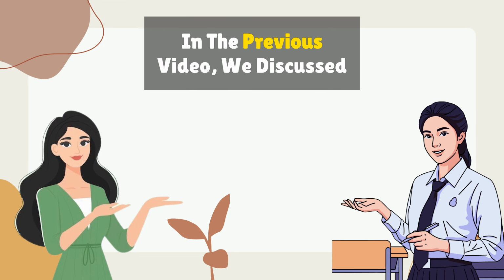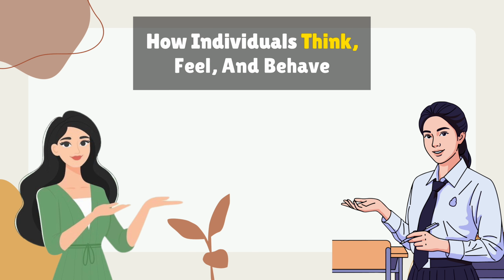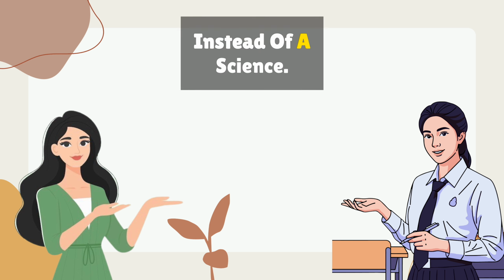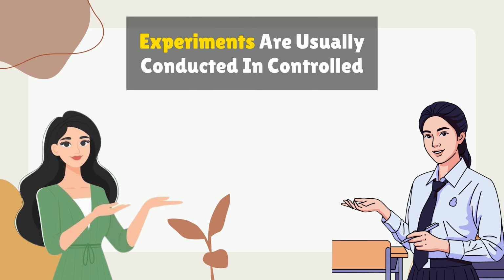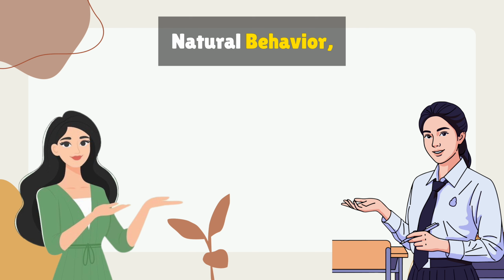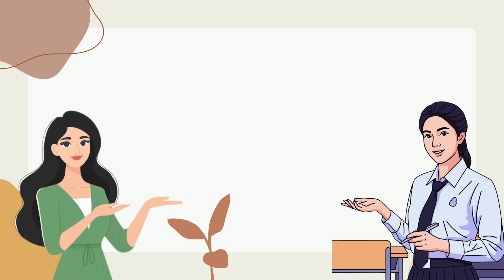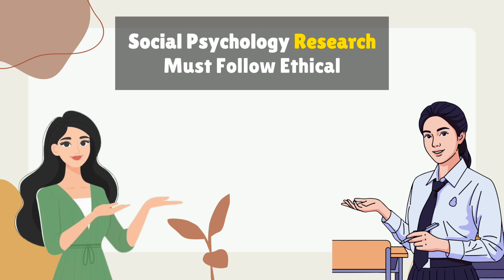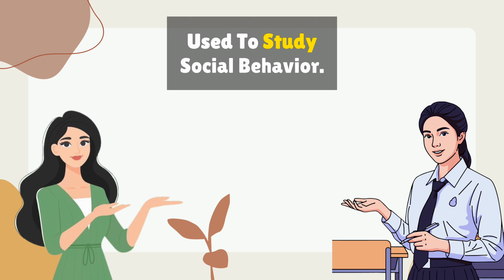Introduction to social psychology 🧠(part-02)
Discover the fascinating world of social psychology and how it shapes our thoughts, feelings, and behaviors. Learn how social influence impacts your daily life and interpersonal relationships. Join us as we delve deeper into this essential subject. What aspects of social psychology resonate with you?